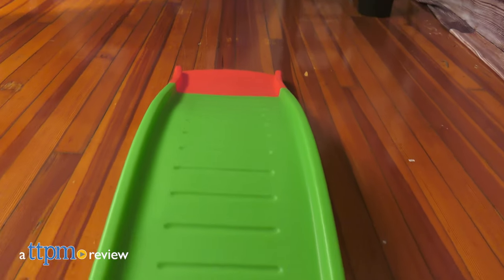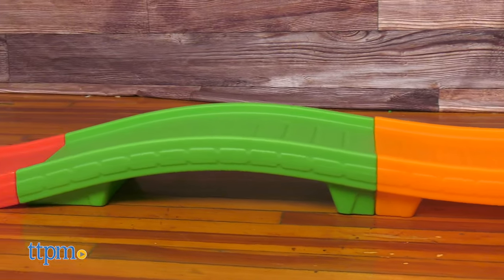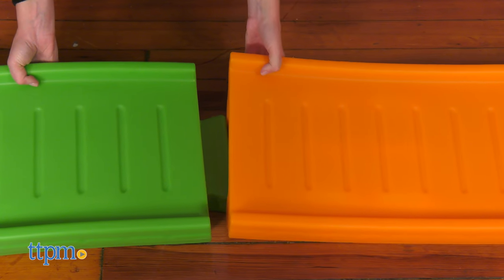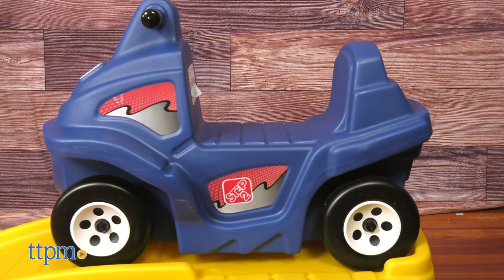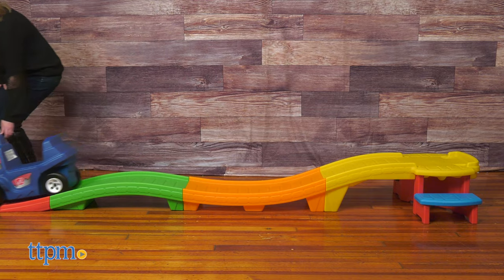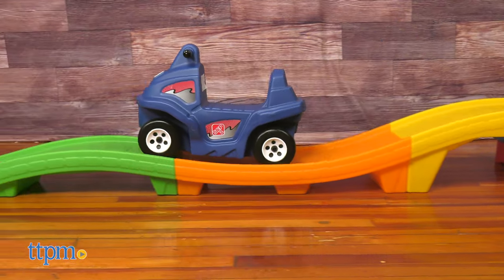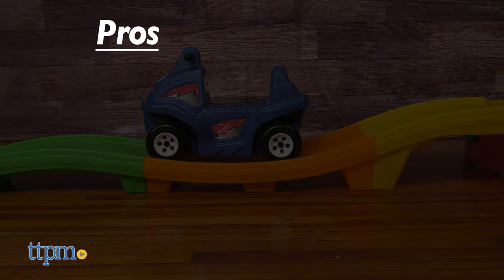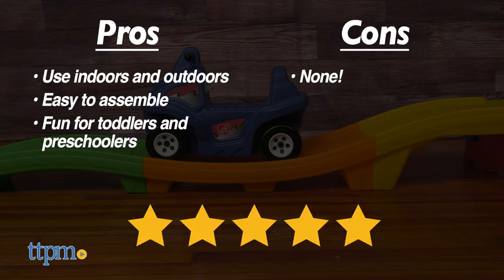Step2 Blue Flash Up & Down Roller Coaster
NEW Blue Flash Up & Down Roller Coaster from Step2! Bring the amusement park home with this nine-foot coaster track that is perfect for toddlers and preschoolers! It's easy to assemble and provides a mild thrill ride to the youngest riders. See more in this video review! For full review and shopping info

All aboard the Blue Flash Up & Down Roller Coaster! Little ones can now have a roller coaster of their very own! Sit on the ATV-style coaster car and ride down the nine feet of up and down track. It's so fun, kids will want to ride again and again! And the best part? No waiting in long lines!